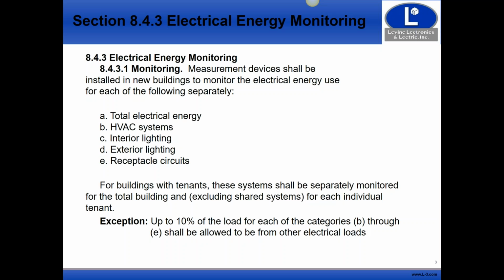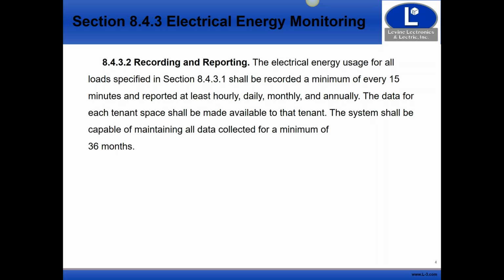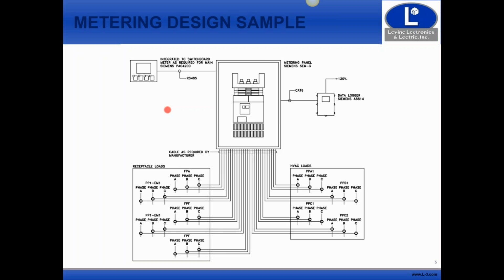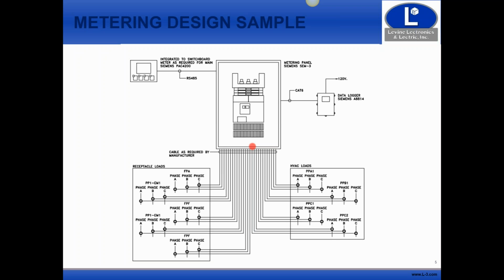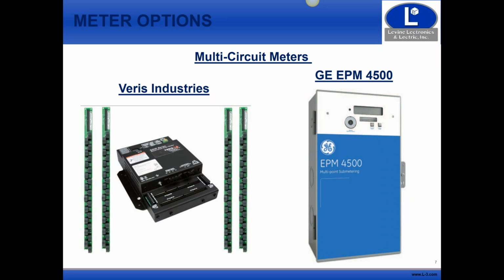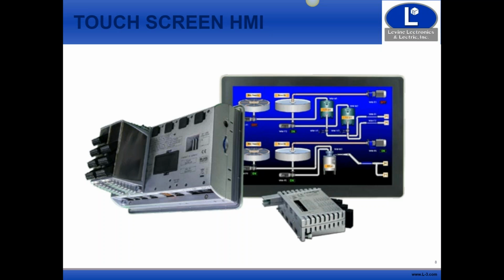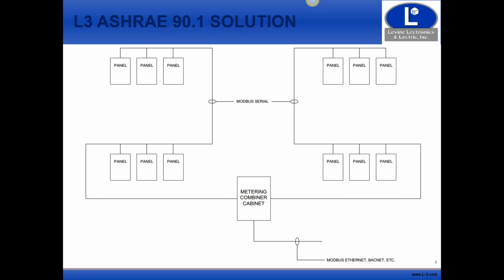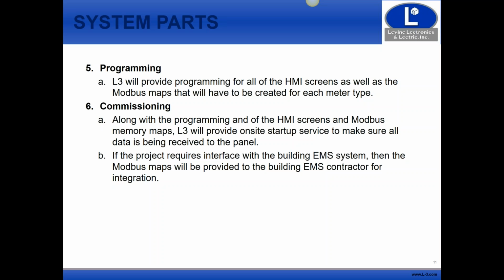ASHRAE 90 1 Metering Solution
This Webinar is an outline of the Ashrae 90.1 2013 energy metering requirements for commercial and educational buildings.